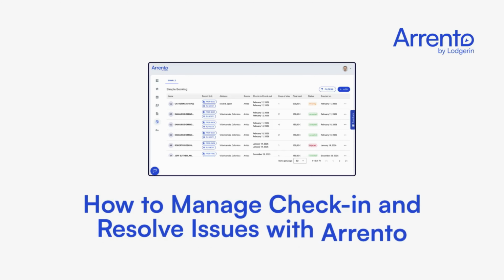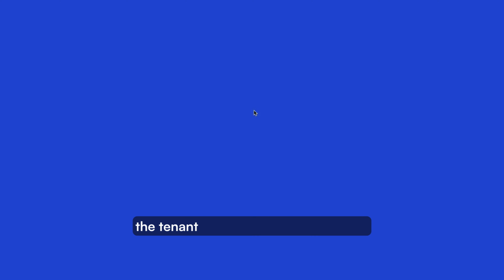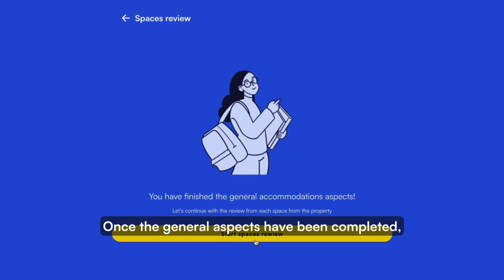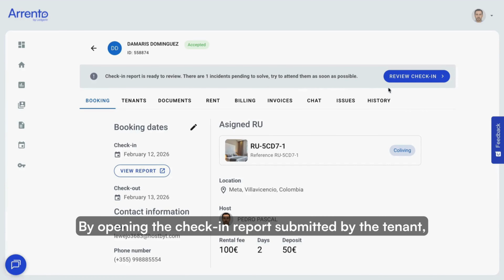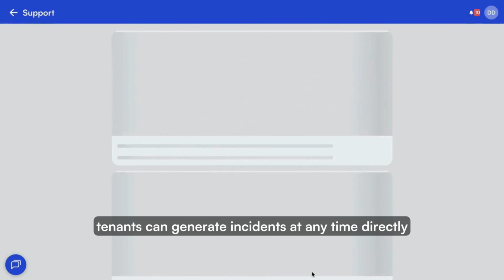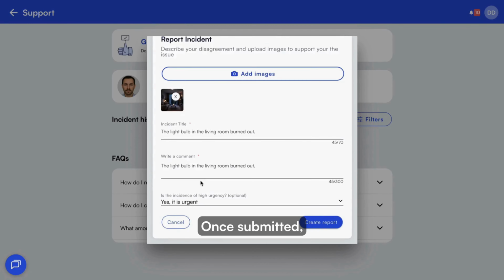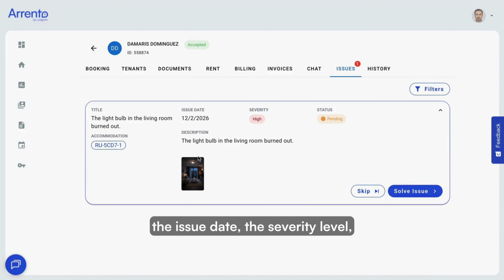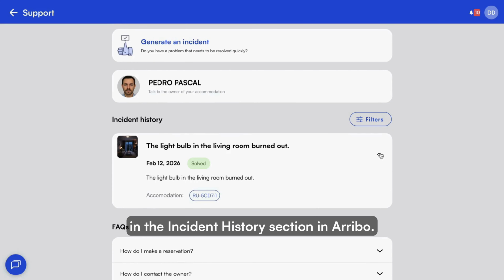How to Manage Check in and Resolve Issues | Arrento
In this video, we walk you through step by step how to manage a tenant’s check-in once they’ve booked one of your properties.

You’ll also learn how to identify and resolve any issues that may arise during their stay, ensuring a smooth and positive experience for everyone involved.